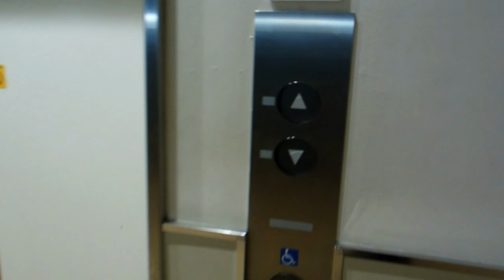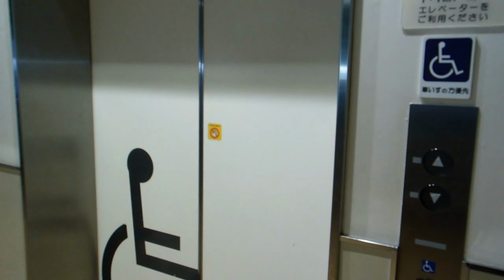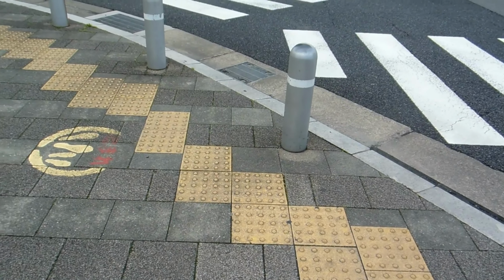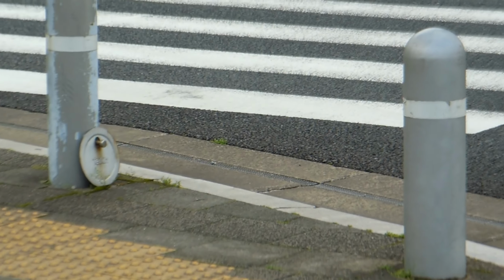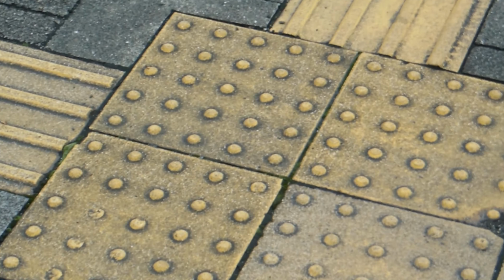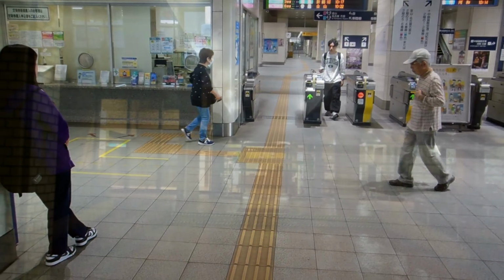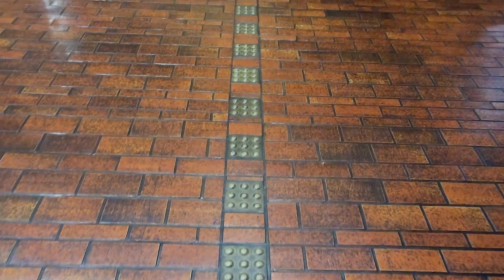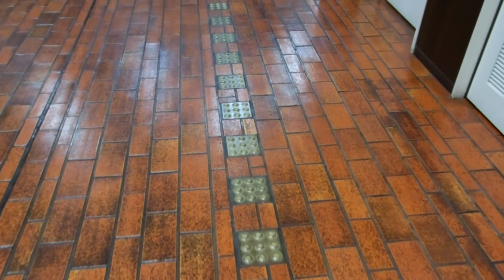Aids For Visually Impaired People in Japan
If you like what we do, please help us to continue by supporting us or Automatic $20/month plan with Paypal . You can see our photos and videos from Japan and here: Twitter